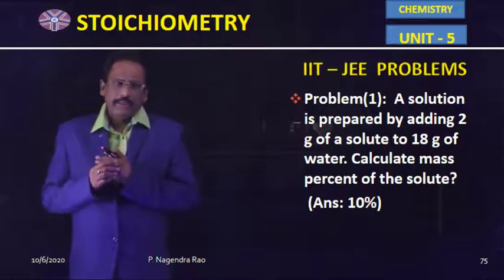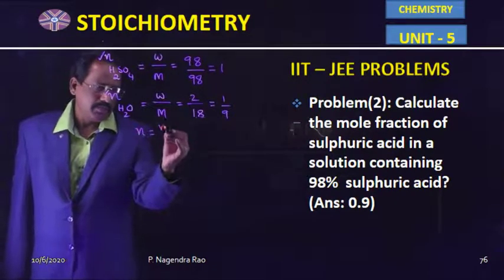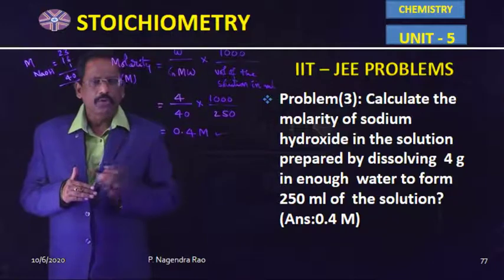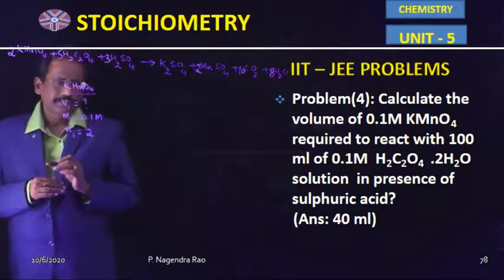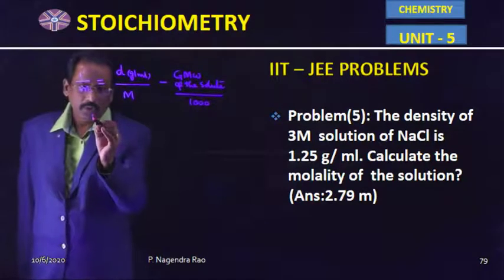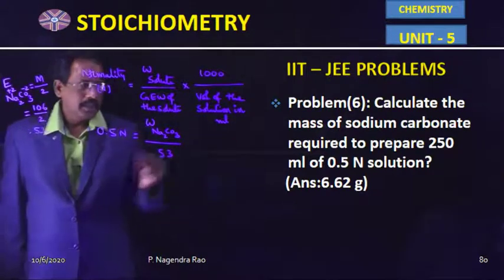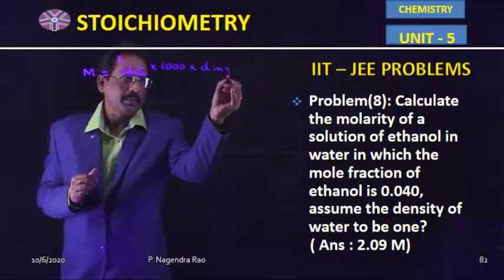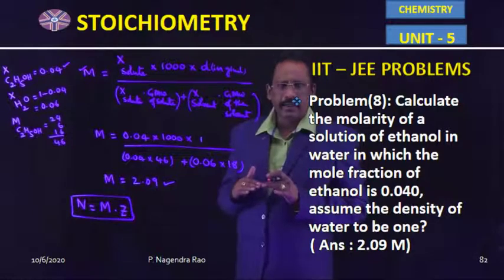STOICHIOMETRY PART 10 BY PNR SIR